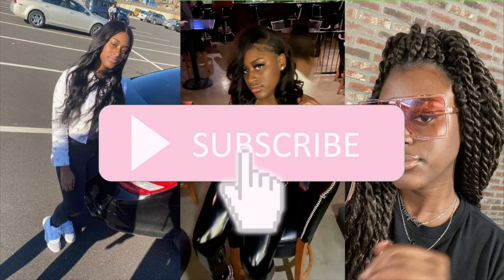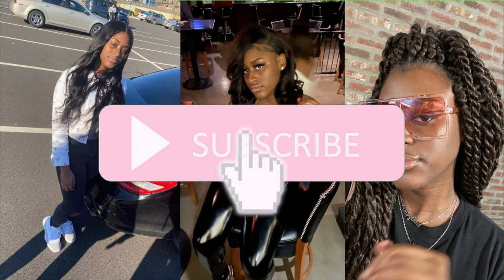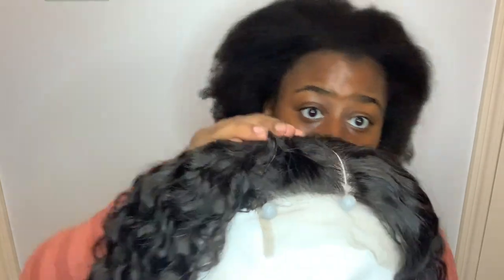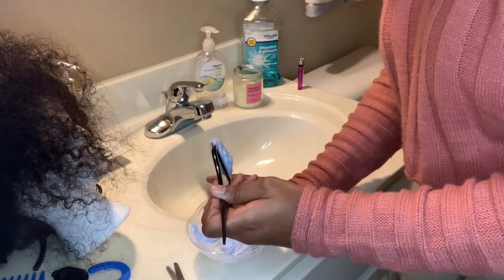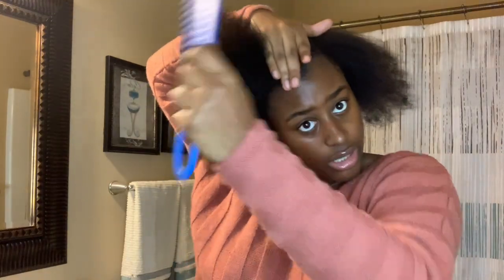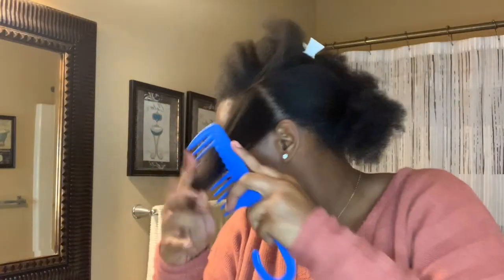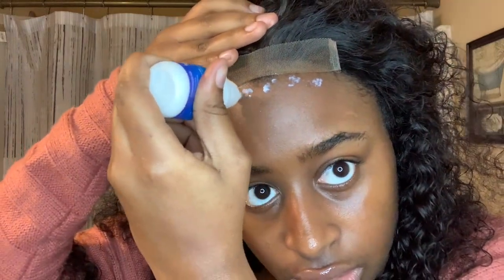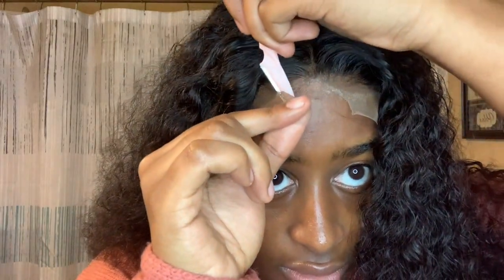Best Curly Wig Ever + Install | Ft. Arabella Hair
Watch me Install This Beautiful 32 inch Closure Wig

Make sure to go get this amazing wig before it too late from ArabellaHair

HAIR DETAILS - 4x4 Jerry Curl Wig 180% density 32 inches
Shipping Ranges From 5-7 Days Got Mine In 5 days

Let's be friends !

*Remember video is not sponsored so all statements are my own